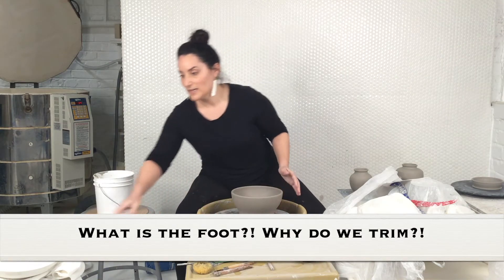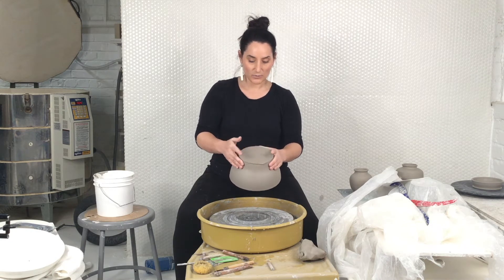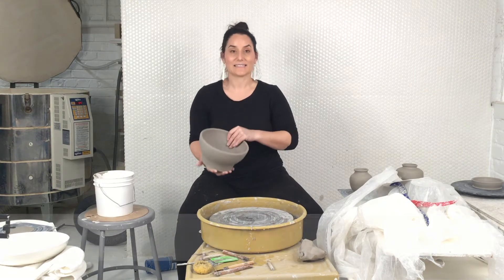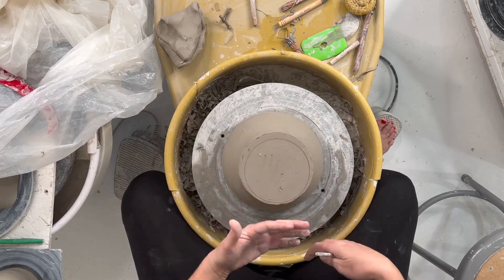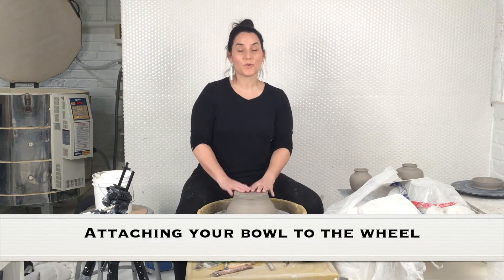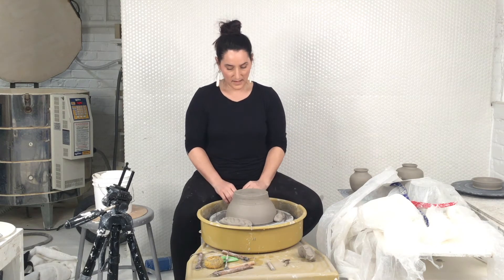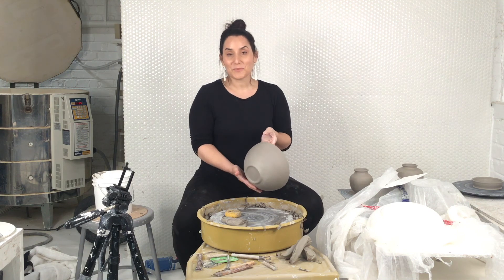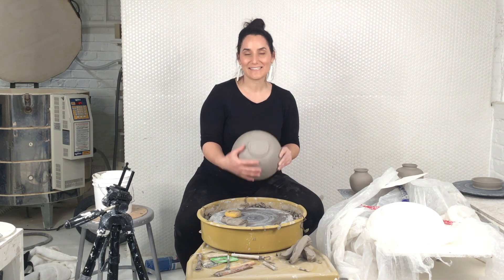How To Trim A Bowl! For Beginners!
In this video I take you through the steps of:
Why we trim (0:04)
Marking your Bottom (1:40)
3 ways to center your pot (2:26)
Attaching your pot to the wheel (5:01)
Establishing the outside of the foot (6:10)
Establishing the inside of the foot (11:55)
Final step, smoothing out your bowl (14:08)

and Instagram/TikTok/Facebook/LinkedIn as well @mollysanyourceramics